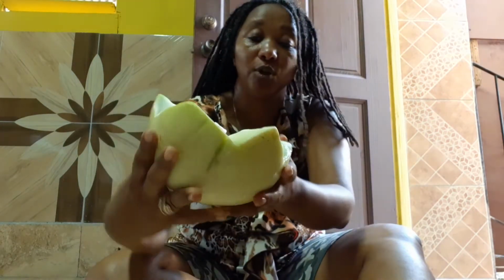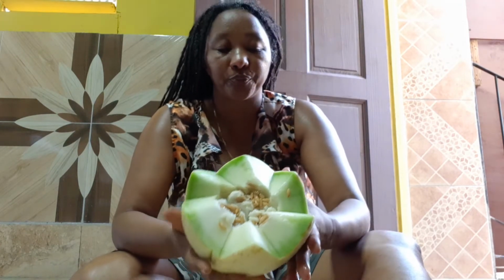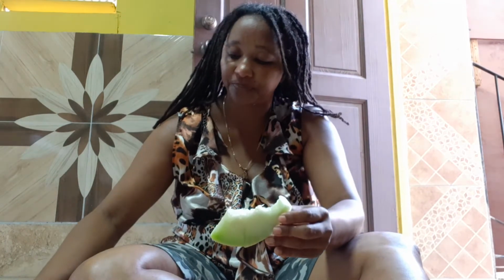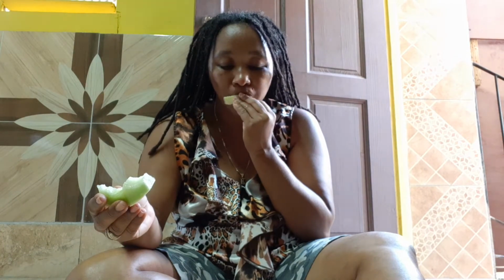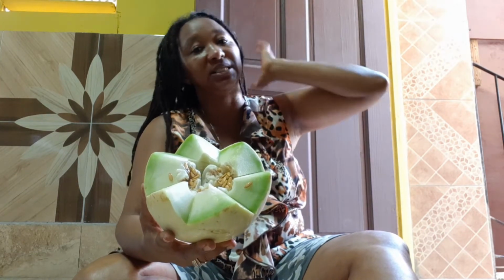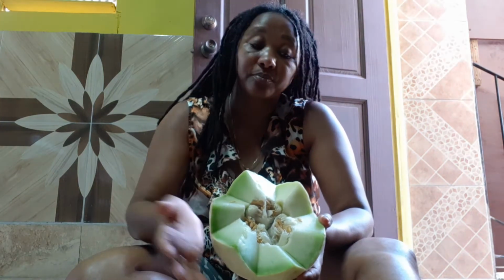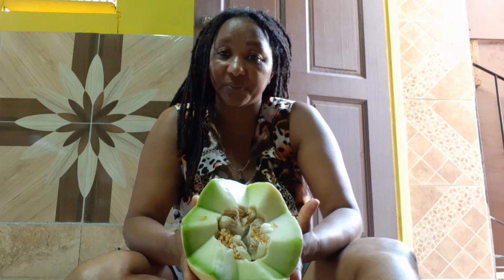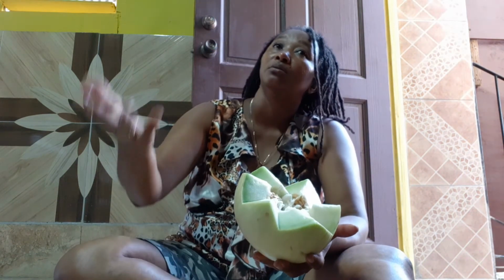Honeydew Melon Health Benefits: Excellent Source of Potassium; Helps Lower High Blood Pressure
honeydew